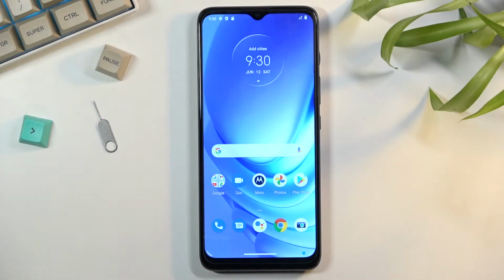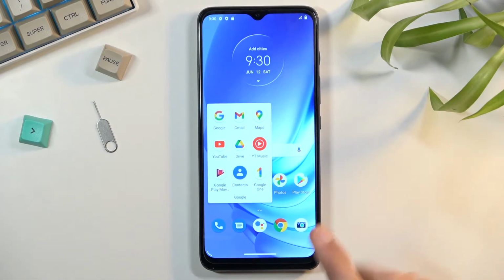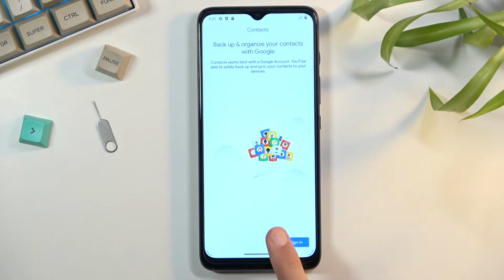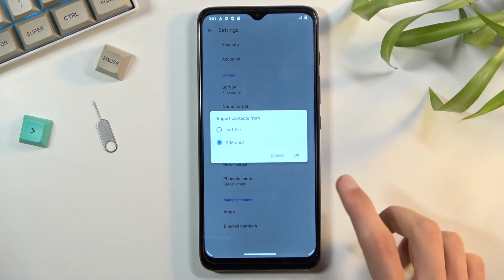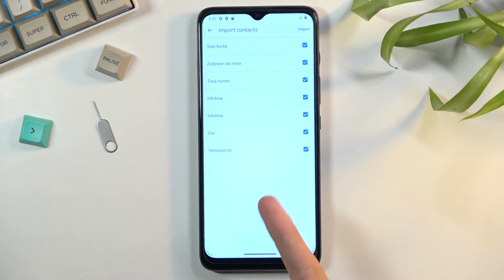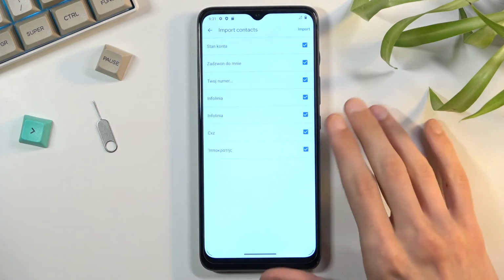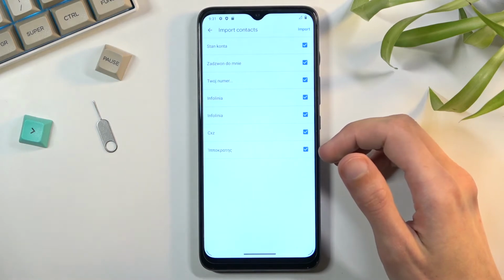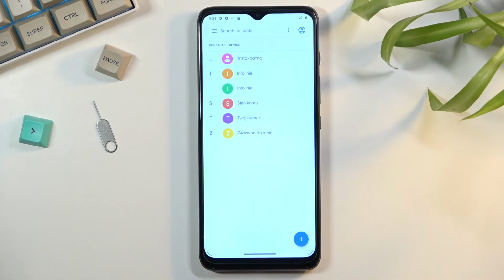How to Copy Contacts in MOTOROLA G50 – Duplicate Contacts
If you wish to relocate contacts from SIM card to MOTOROLA G50 or another way, then here we are coming with help! In this tutorial we’d like to share with you how easily you can find proper option which will allow you to easily transfer contacts whenever you want to. So let’s follow all shown steps and successfully copy contacts.

How to transfer contacts in MOTOROLA G50? How to move contacts in MOTOROLA G50? How to transport contacts in MOTOROLA G50? How to move contacts from SIM to MOTOROLA G50? How to import contacts to MOTOROLA G50? How to export contacts in MOTOROLA G50? How to manage contacts in MOTOROLA G50?